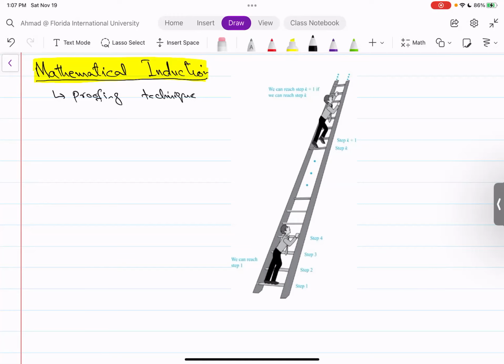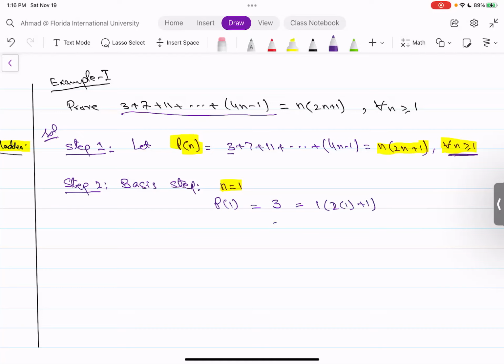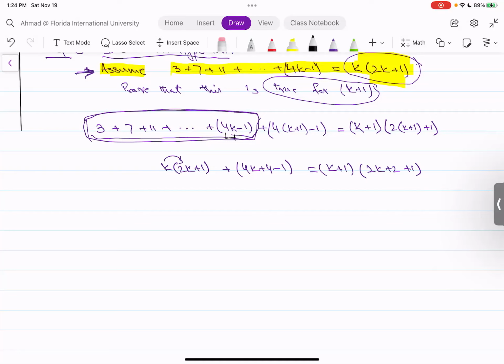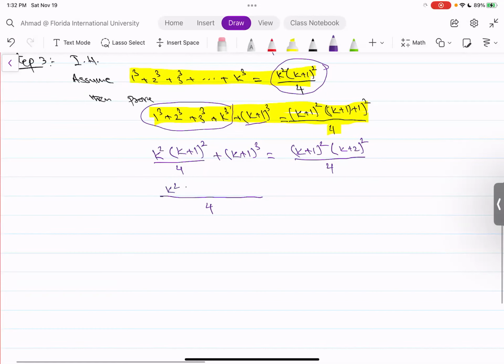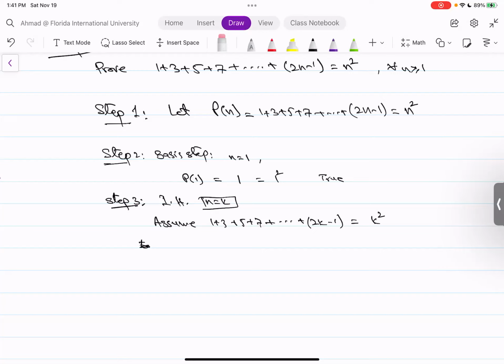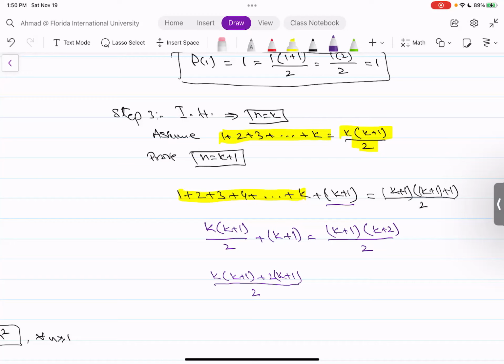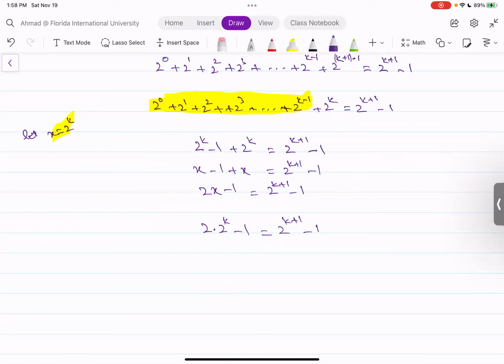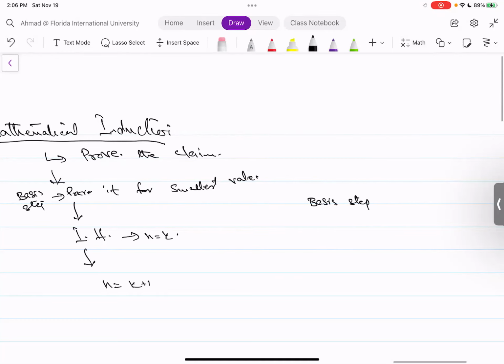Mathematical Induction Part 1